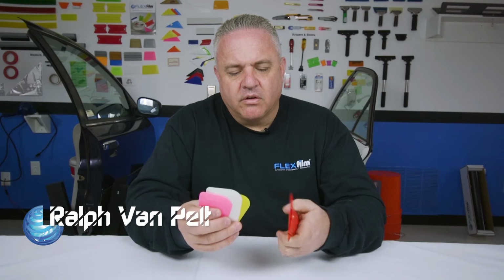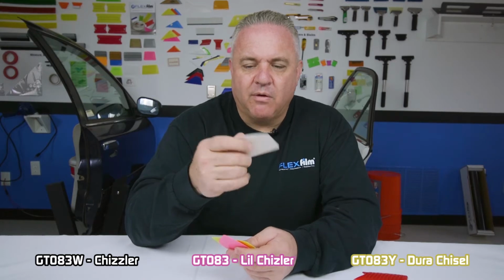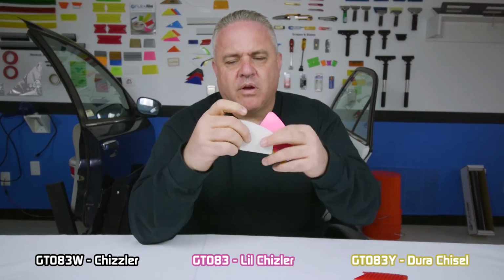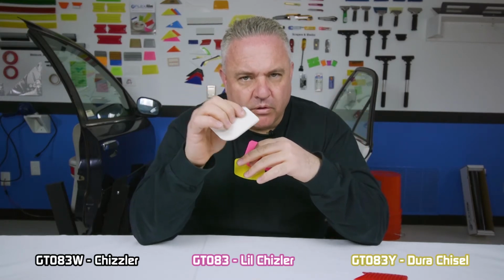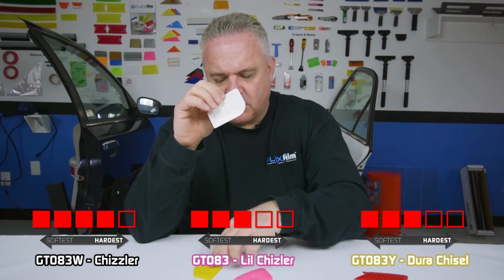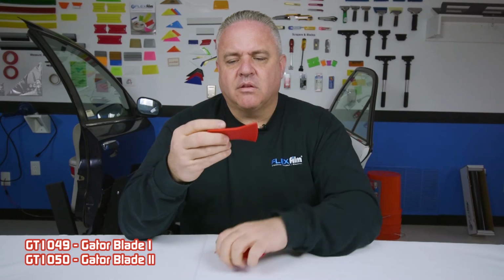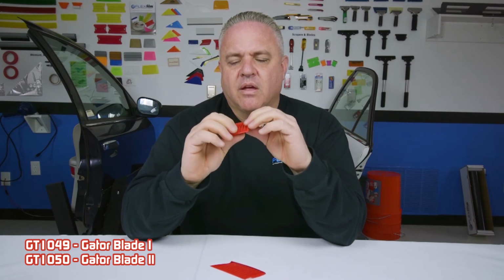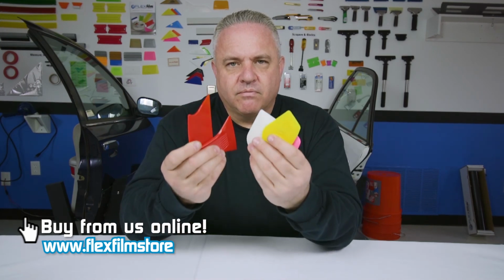Lil Chizlers & Gator Blades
Ideal for removing decals, film or adhesive from sensitive surfaces. Use for pressing down small film creases or air bubbles. The White Chizzler is slightly larger, has thicker edges and is harder than the original pink Lil Chizler or the Yellow Dura Chisel.

The Gator Blade I and Gator Blade II products are alternatives to the Lil Chizler. Each has a unique shape to give you a better grip making it easier to apply pressure.